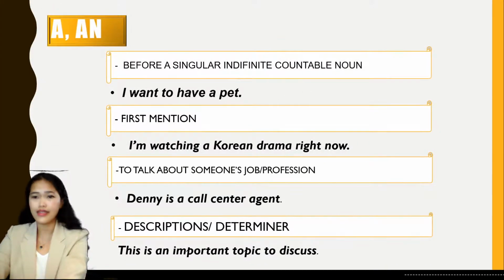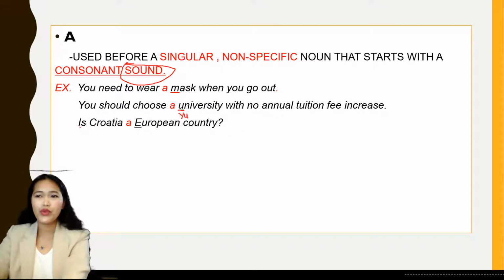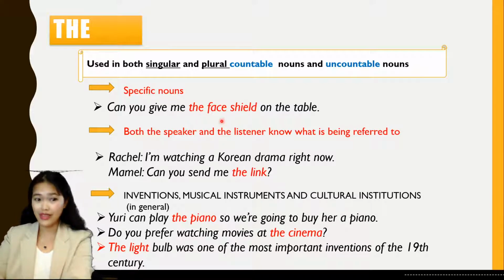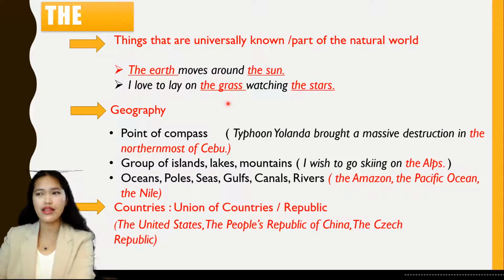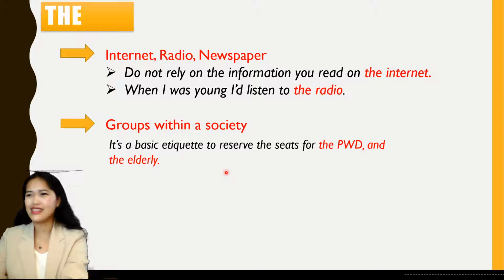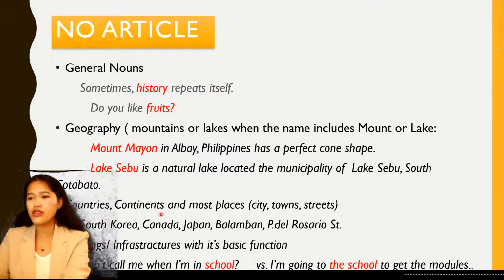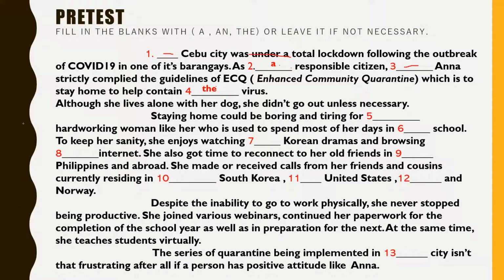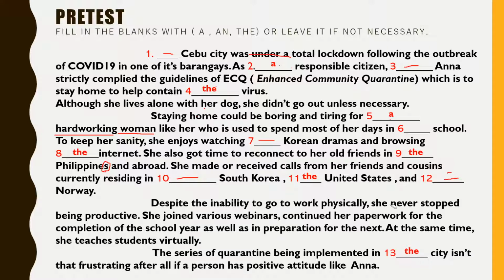A, AN, The or ZERO ARTICLE COMPLETE GUIDE PLUS QUIZ | ENGLISH GRAMMAR